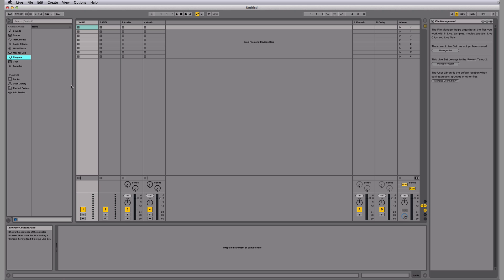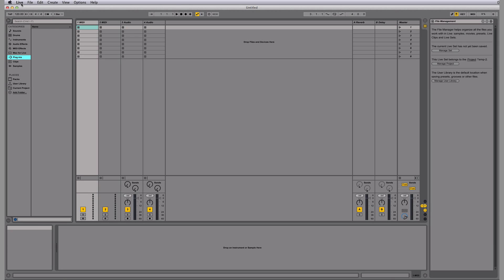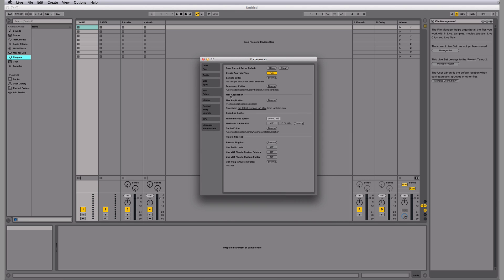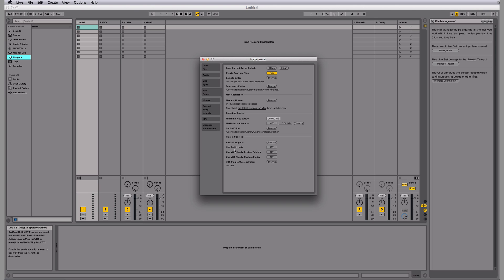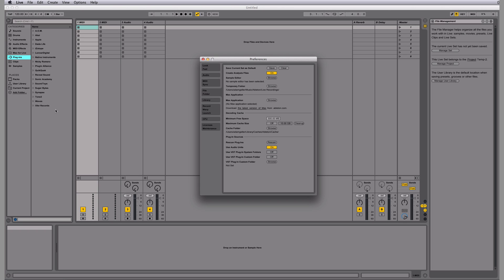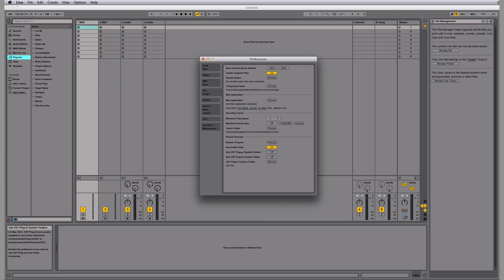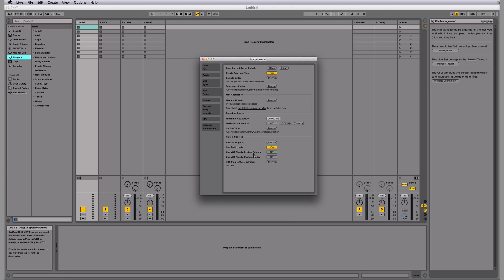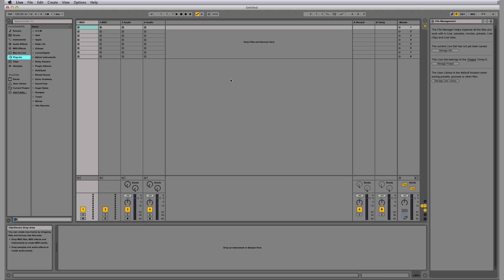Plugins not showing up in Ableton Live FIX